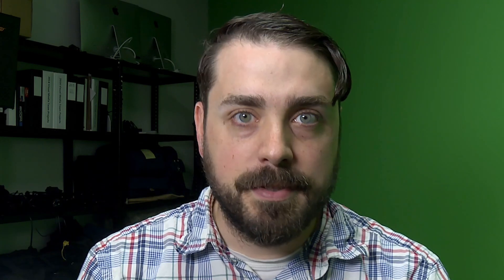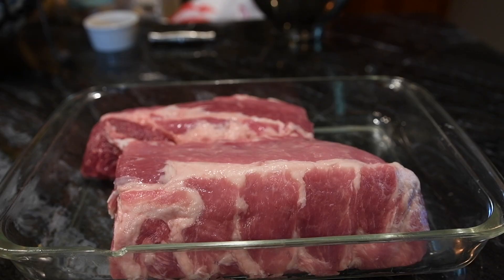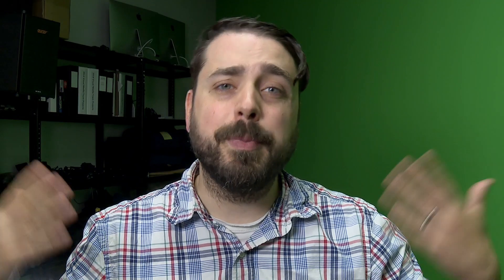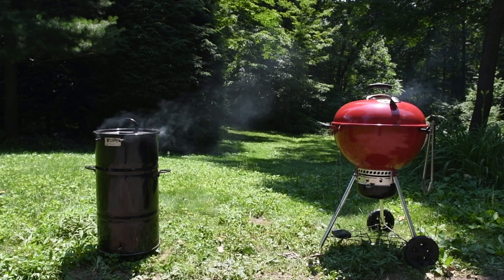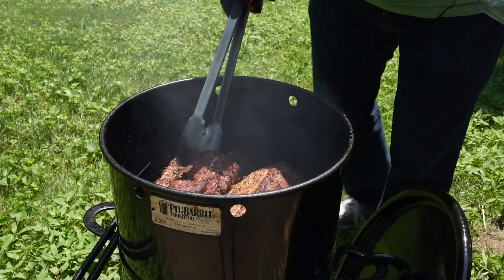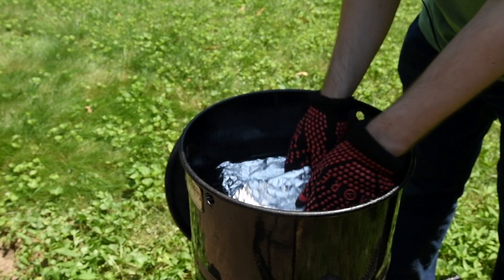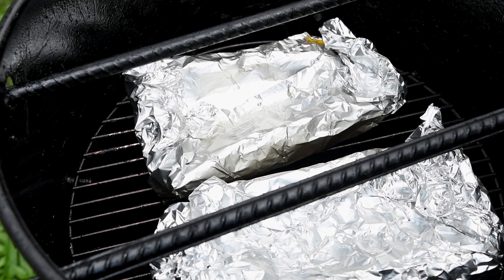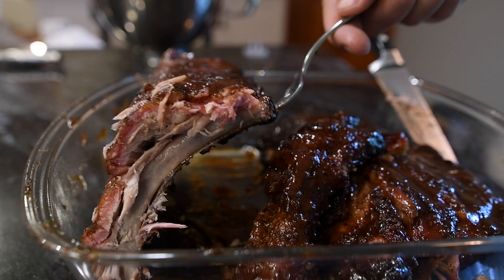EJ Cooks: Maple Ribs on the Pit Barrel Cooker Junior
In a desperate attempt to appeal to a Canadian audience, EJ makes some maple flavored ribs. You guys like maple, right?

Some favorite BBQ stuff (all links earn me commission)

Weber Kettle Limited Edition Red
Tumbleweed starters

Panasonic GH4 (camera used for BoxMac)